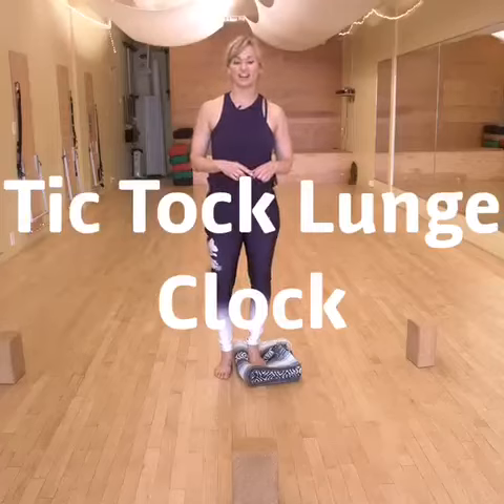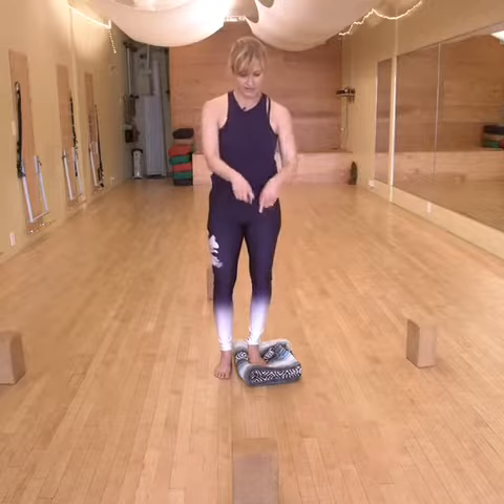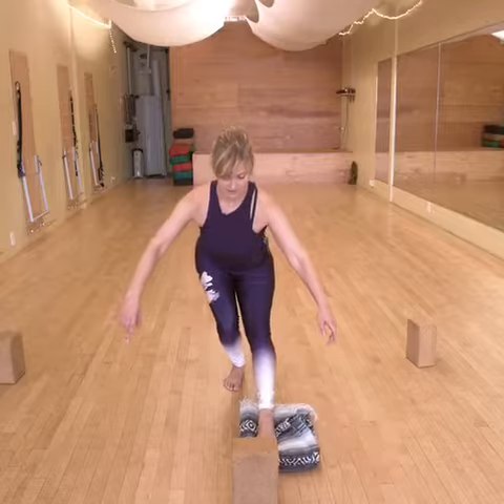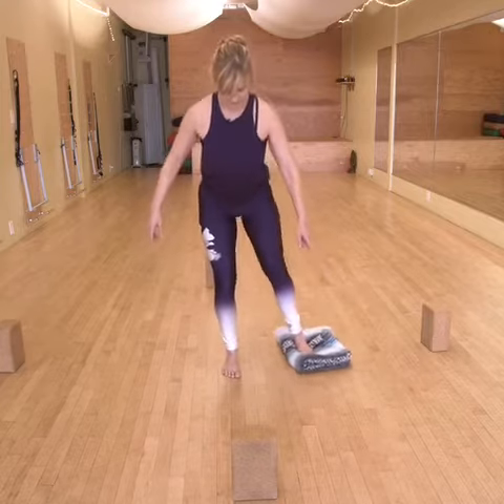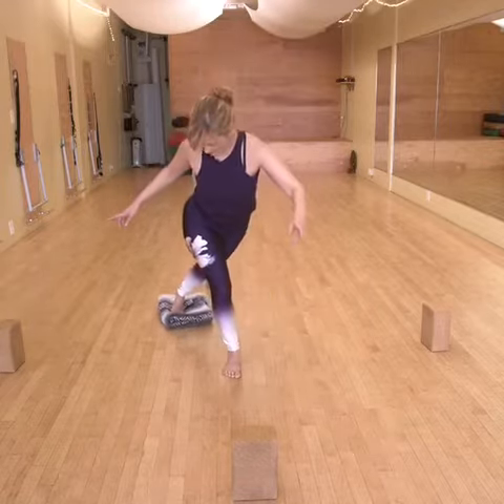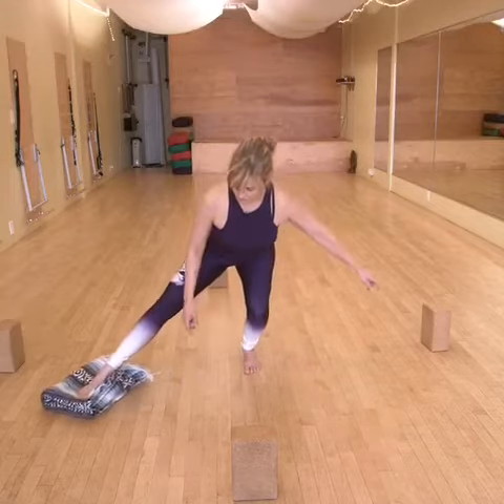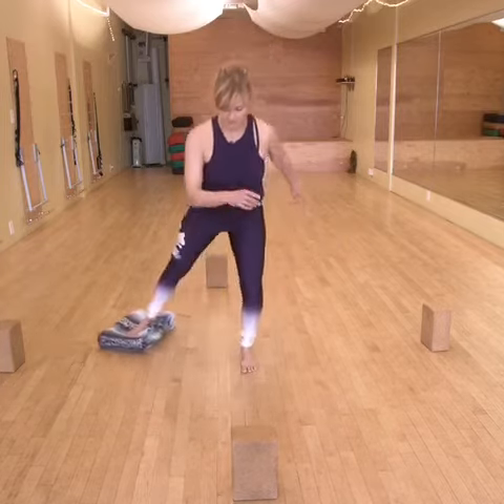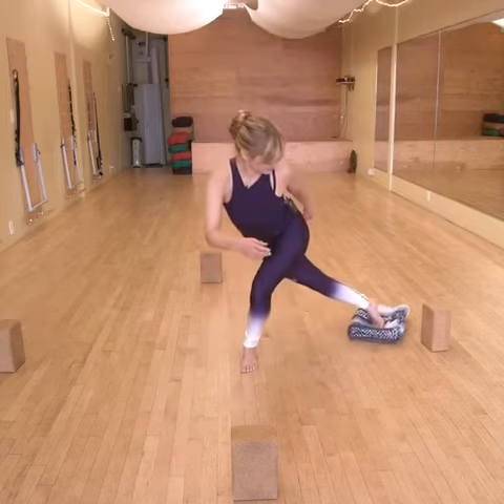TIC TOCK LUNGE CLOCK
Why deprive yourself of a variety of load inputs? Get off of the grid and expose your body to the LUNGE CLOCK!
If you practice yoga, your tissues are probably primarily adapted to lunges in the sagittal plane & the coronal plane.
Think:
1️⃣Warrior 1 /Crescent Lunge
2️⃣ Warrior 2
But what about every other plane ✈️, vector and angle?
I love teaching and practicing LUNGE CLOCK SLIDES because they build resiliency and motor control for your hips, knees & ankles in ALL the ways :). Plus why should the pelvis be the only part of our body that gets to “clock” around?
If you try it, let me know how it goes!